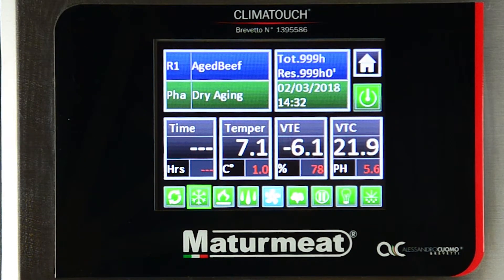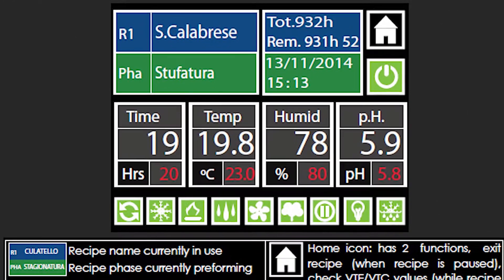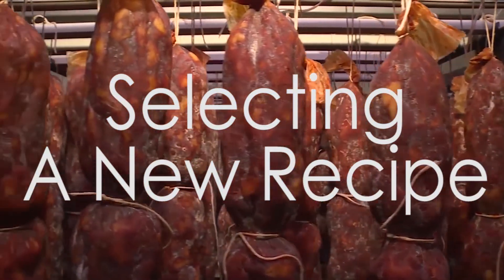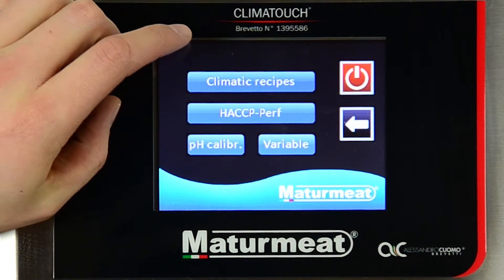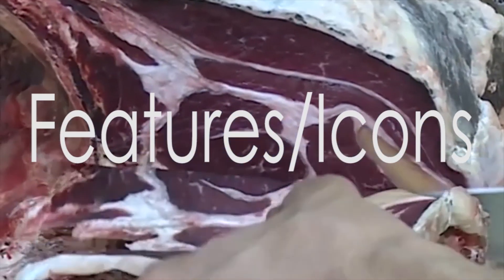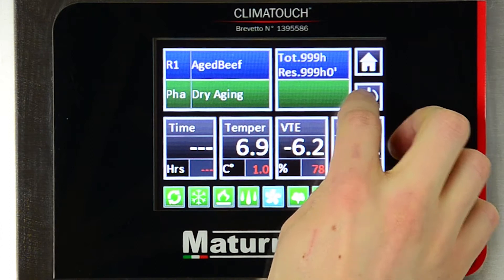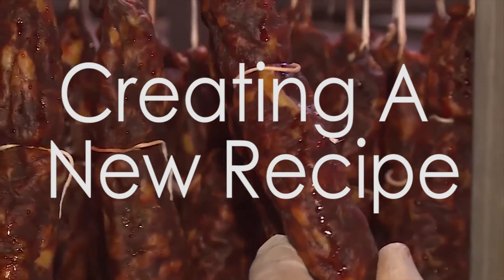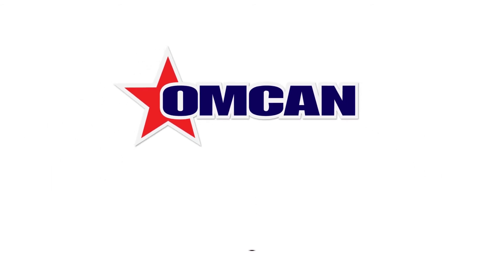Stagionello Maturmeat - Climatouch Feature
A revolutionary automatic control system with a 6-inch touch screen display that automatically manages all sequential processing stages, calculating pH levels during the fermentation process guaranteeing a quality product. It includes preset recipes and allows the user to have access to the system which controls
the functionality of the unit.